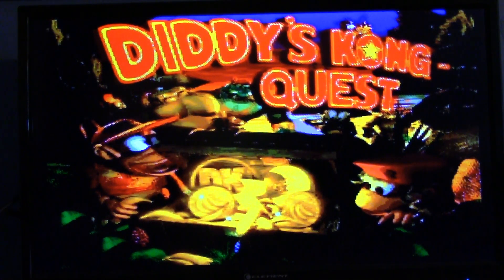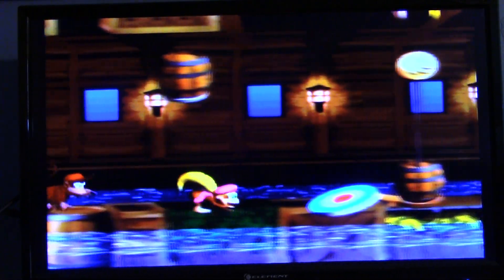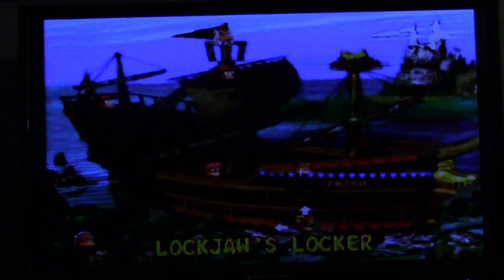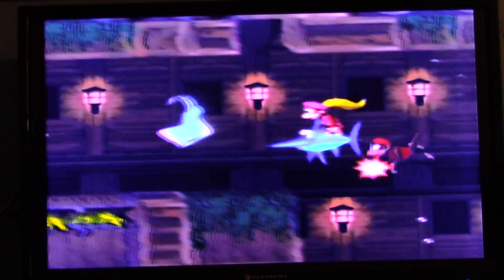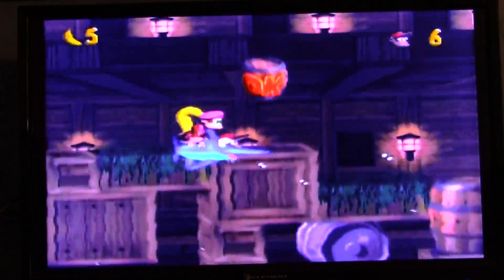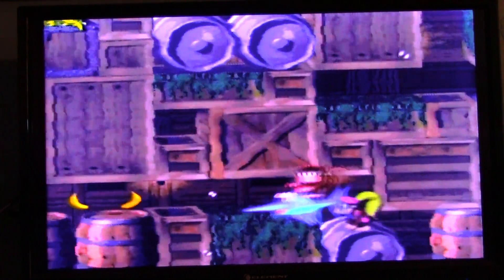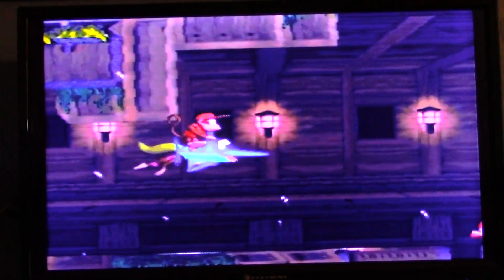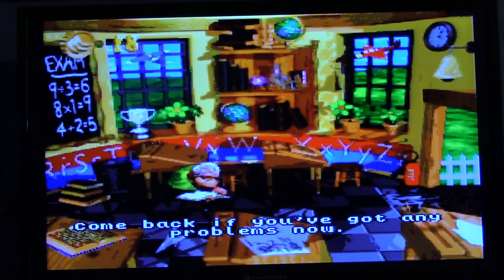Then It's Lockjaw's Locker For You! | Donkey Kong Country Part 4 (Logan Mansion Games)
I went to the level known as Lockjaw's Locker which was a hole in the bottom of the Gangplank Gallon. Wait who is Lockjaw if this is their locker?